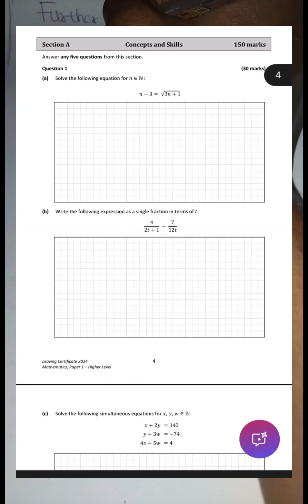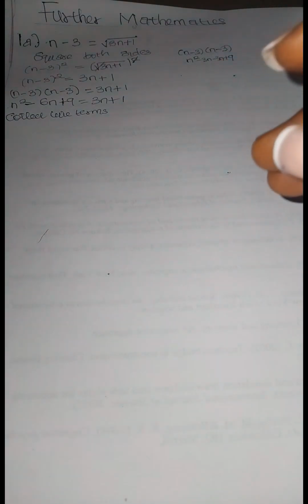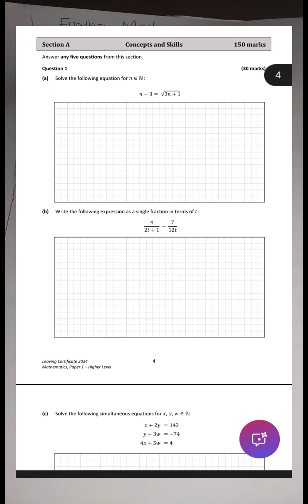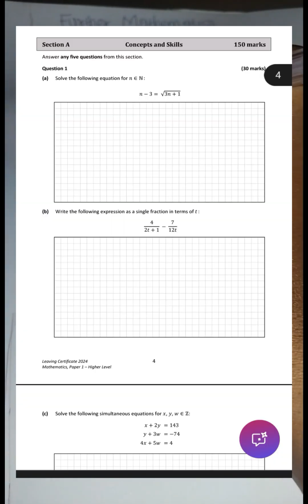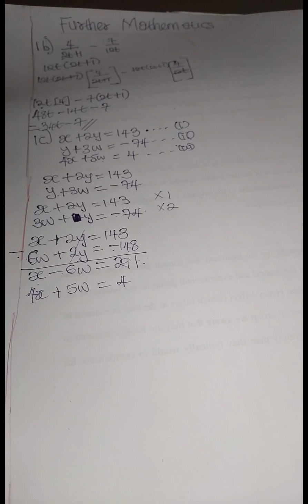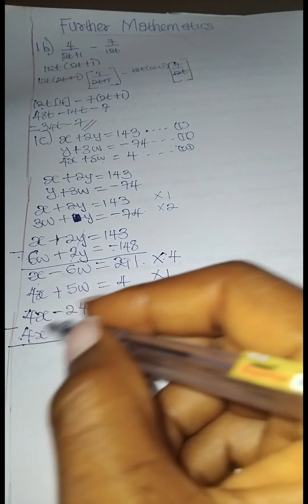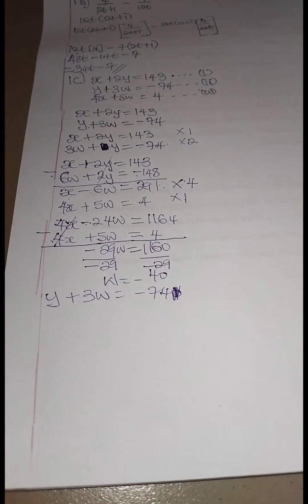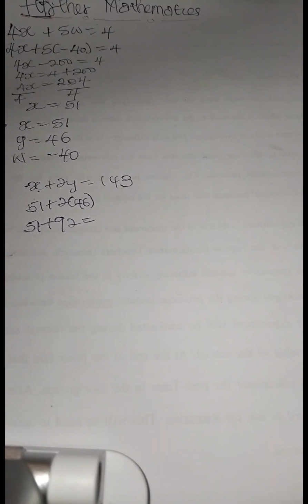2024 Question 1 leavingcertmaths answered.......coimisiùn na scrùduithw stàit